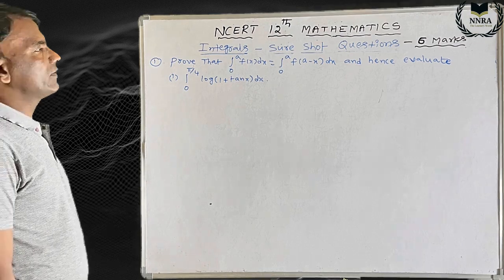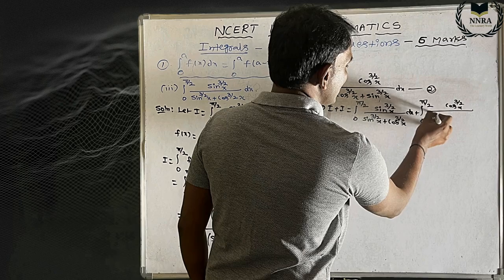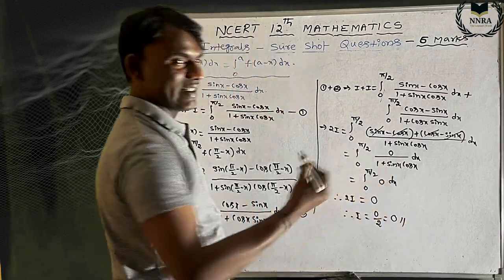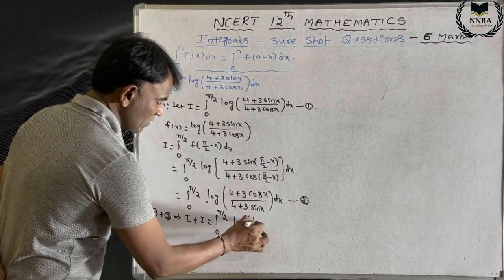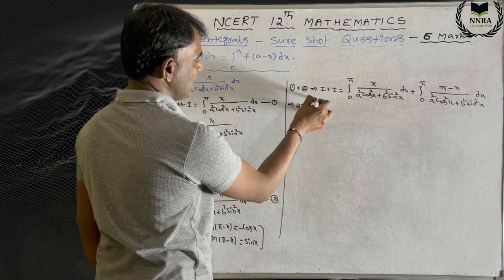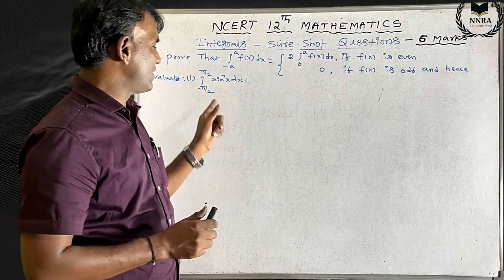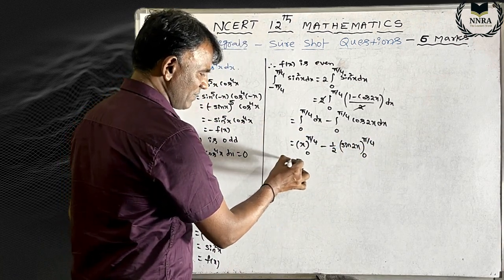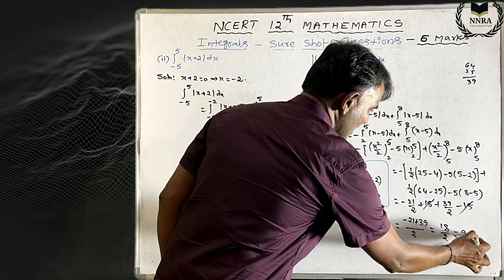INTEGRALS |12th, PUC, INTER IN ONESHOT |MOST IMPORTANT QUESTIONS |MATHS EXAM 2025 |6 MARKS QUESTIONS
Indefinite Integrals | PUC (Pre-University Course) | Mathematics Tutorial

In this video, we cover the concept of indefinite integrals (also known as **antiderivatives**) as part of your PUC Mathematics syllabus. Learn how to find the integral of various functions, understand the basic rules of integration, and apply them to solve problems. This tutorial is designed to make the process of integrating easier and more intuitive for students.

Topics covered:
Introduction to Indefinite Integrals
Integration of Common Functions (e.g., polynomials, trigonometric functions, exponential functions)

Whether you're preparing for exams or just need a clearer understanding of indefinite integrals, this video will guide you step-by-step.